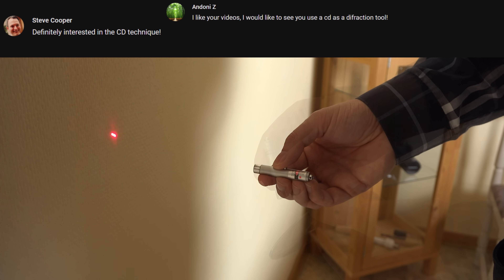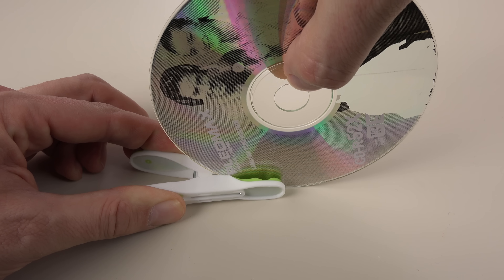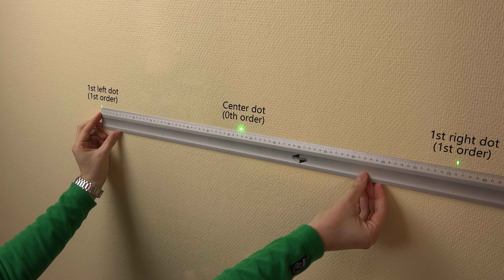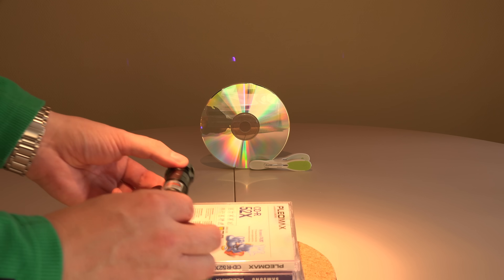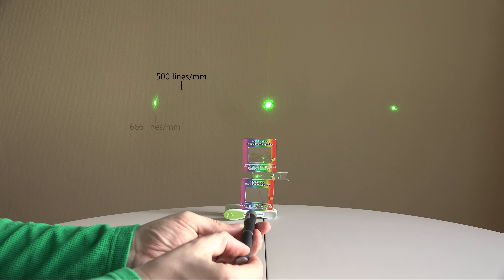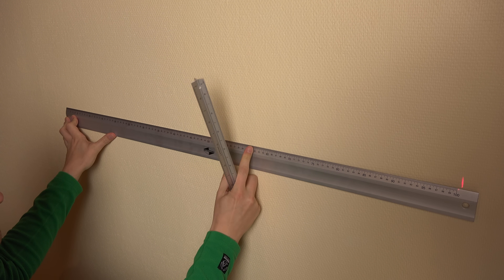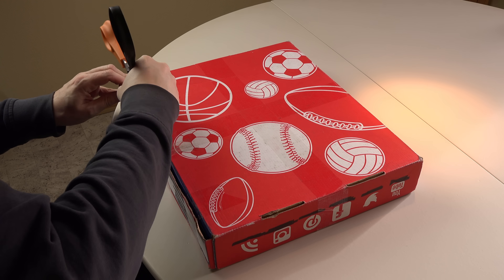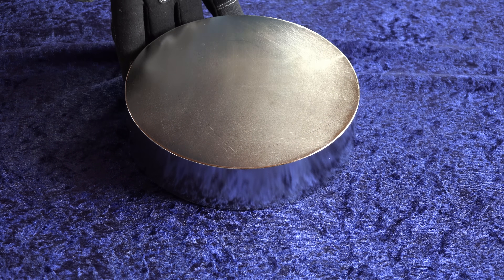Lasers measured with CD measured with lasers!?!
Can a CD be used as a diffraction grating for lasers to measure the track spacing on the CD and the wavelength of lasers? Time to find out...

Time codes: 0:00 + 0:35
ISRC: USUAN1100619

Time codes: 1:54 + 5:07 + 6:30 + 11:04 until end
ISRC: USUAN1300046

Time code: 6:24
The Truth Is Over There - Triunescores

Timecode: 7:39
ISRC: USUAN1300027